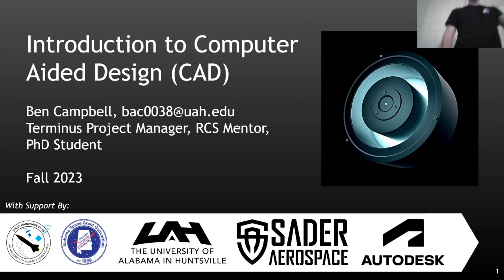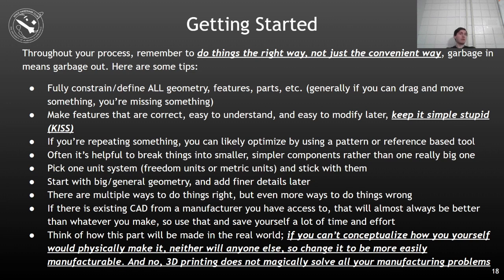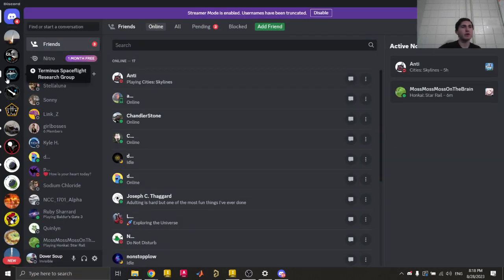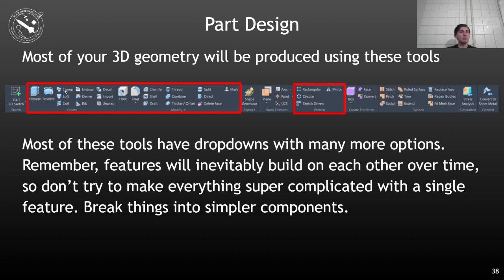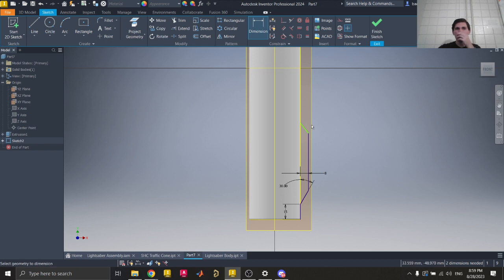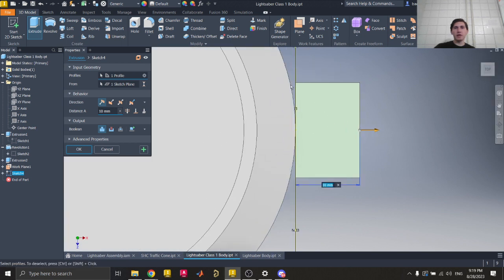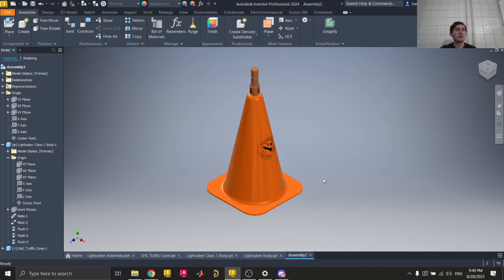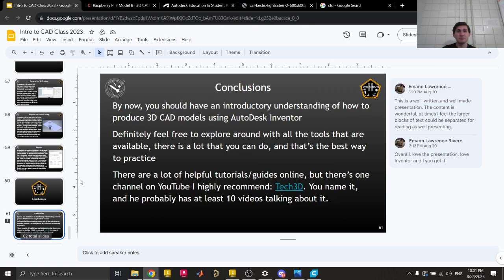Intro to CAD Class 1 - SHC Two Month 2023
This is an introductory class to CAD and 3D modeling within Autodesk Inventor for the SHC Two Month program. Here, we learned to start making a lightsaber and attach a traffic cone to it, aka an abomination.

There is one point in the middle of the recording (at around 1:10-1:16-ish marks) where the microphone accidentally cut out.